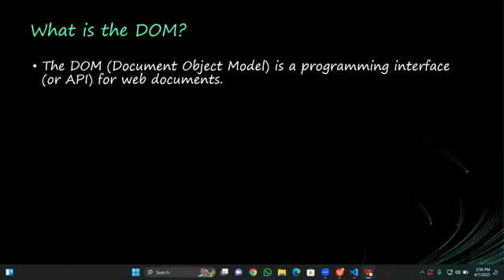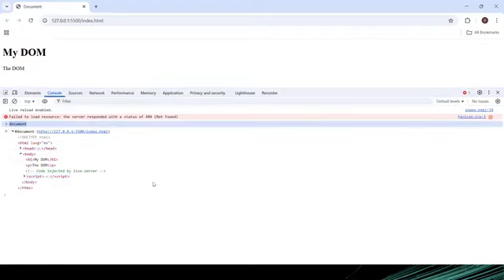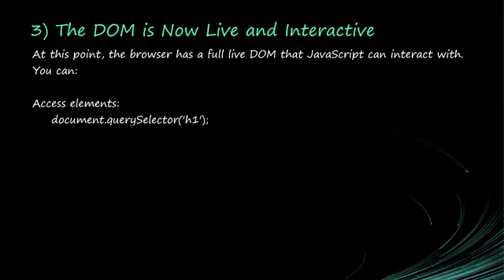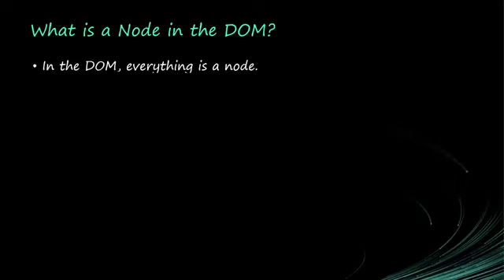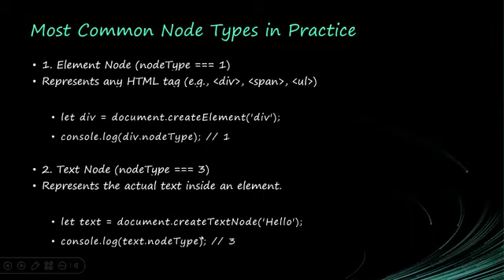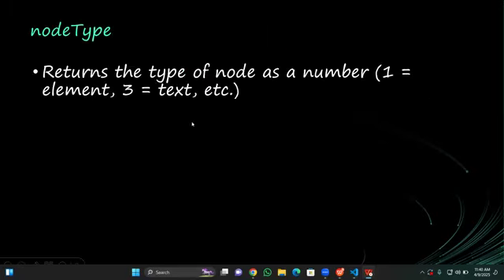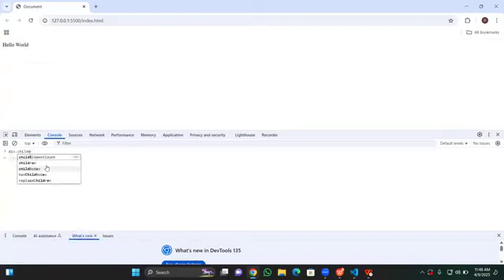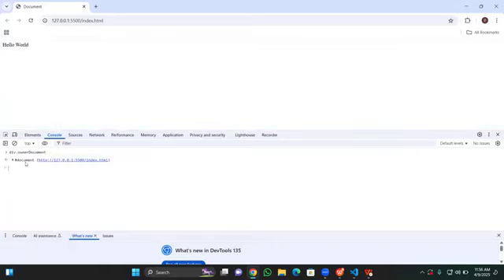Introduction to DOM